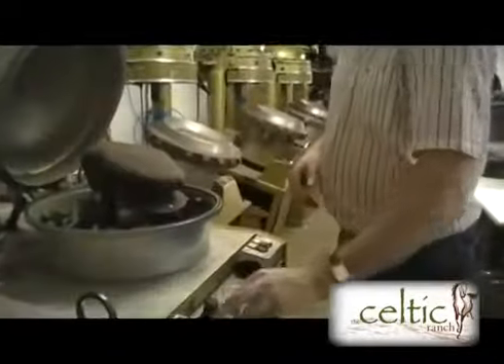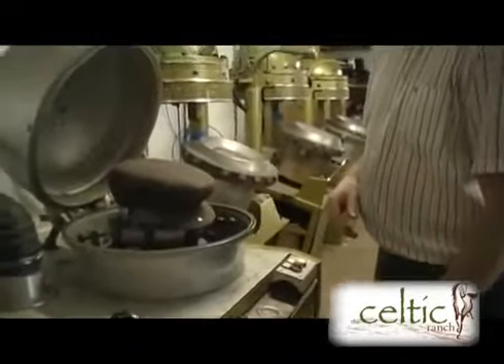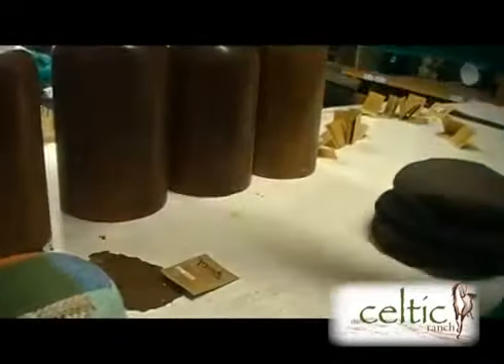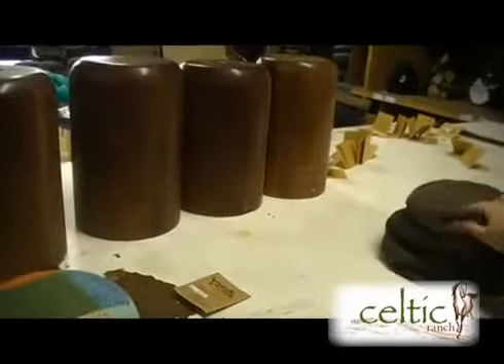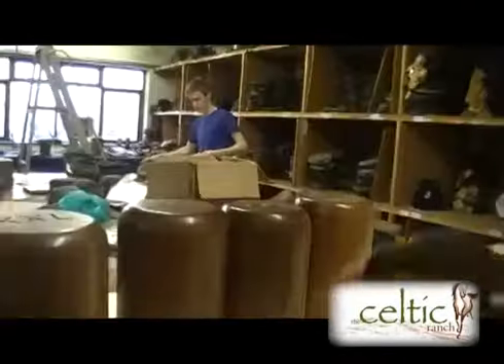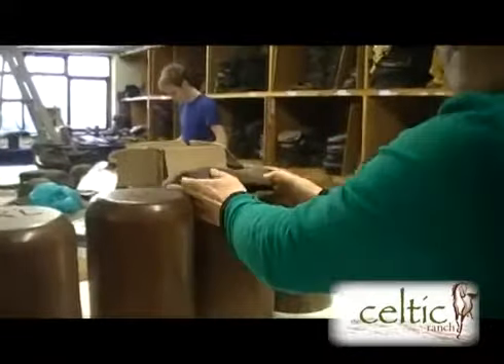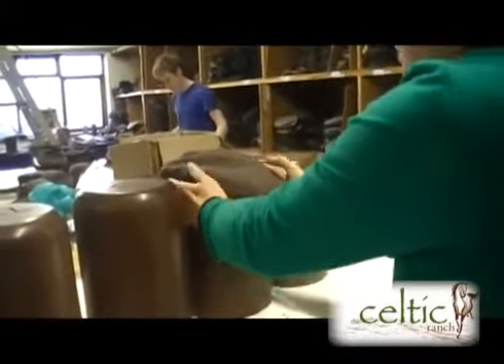Hanna Hats making the Vintage Cap, from start to finish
Handmade in Donegal, Ireland by Hanna Hats of Donegal.